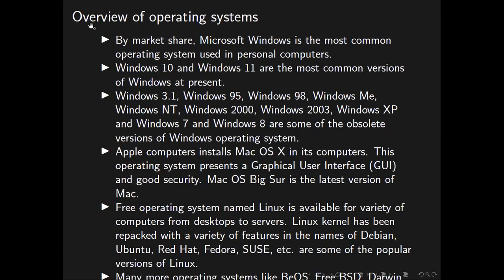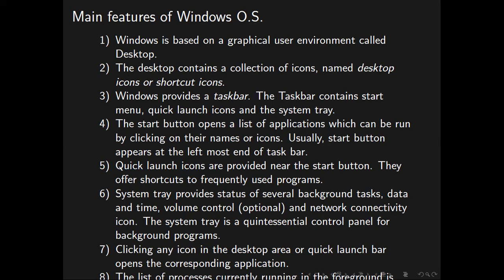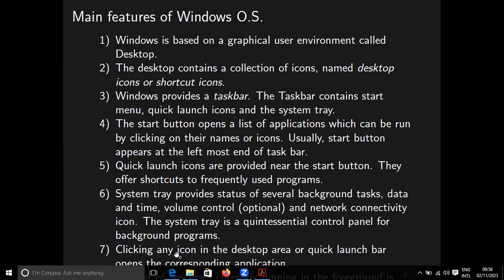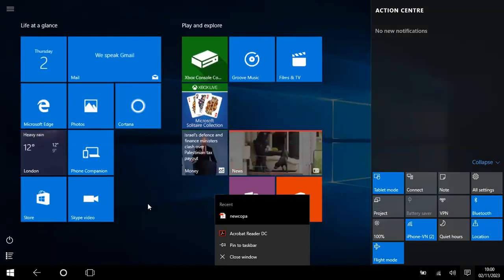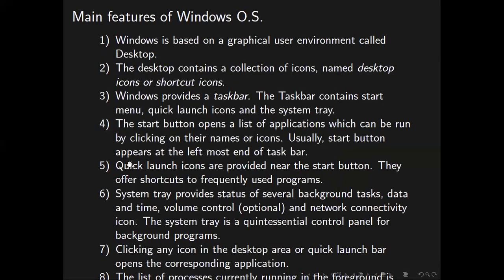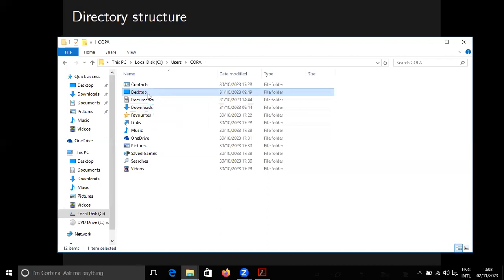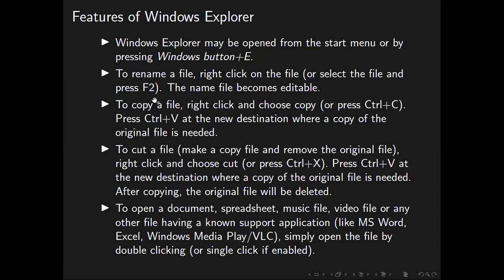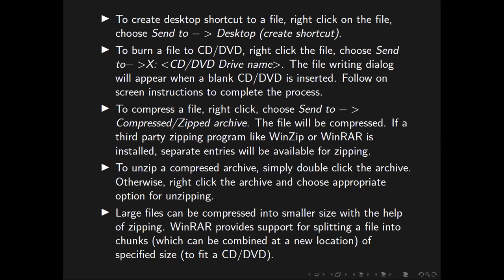COPA Class - 2023-11-02 - Session 1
Features of Windows OS